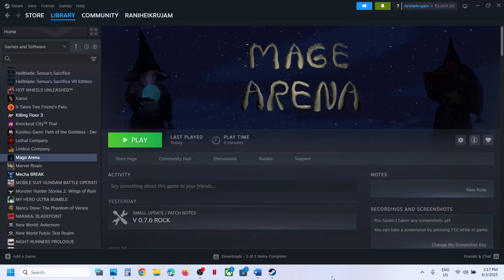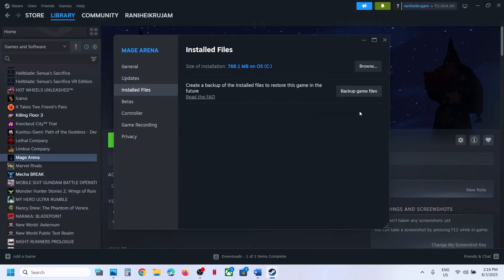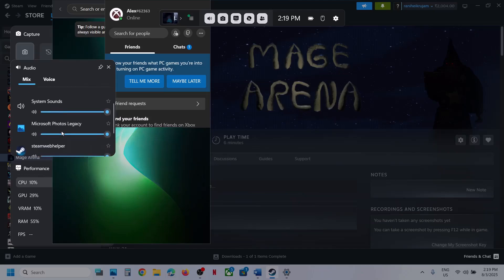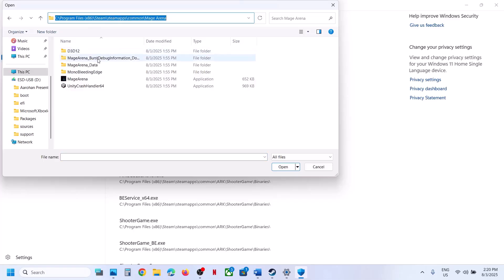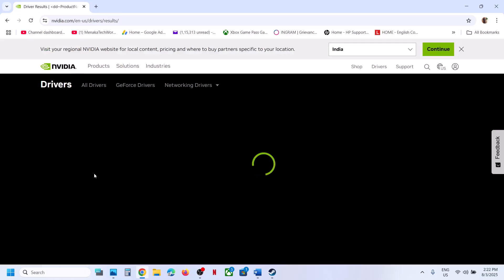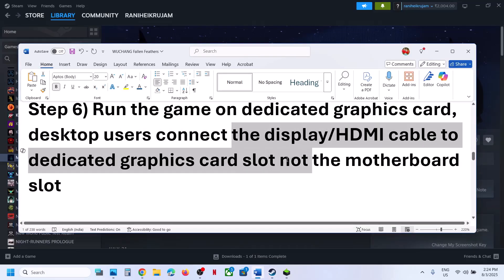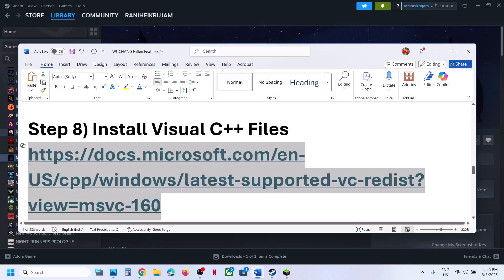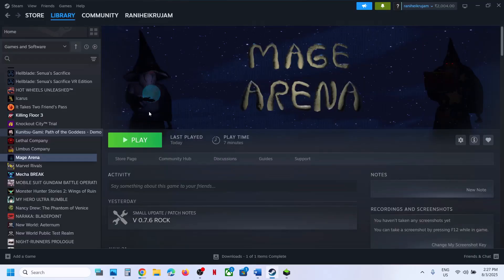Fix Mage Arena Not Launching/Crashing/Freezing/Unity Crash Error/Not Loading/Black Screen On PC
Fix Mage Arena Crash On Startup/Crash to Desktop,Fix Mage Arena Unity Crash Error,Fix Mage Arena Won't Launch, Fix Mage Arena Not Loading, Fix Mage Arena Freezing/Black Screen Issue On PC
Step 3) Select the right audio device and microphone Win +G
Step 9) Unplug External devices, disconnect all the additional USB adapter connected to PC, unplug hotas, wheels, pedals, disconnect additional Controllers/joystick connected, disconnect multiple monitors, disable steam overlay ,,close all the overlay apps (Discord, Nvidia app, Nvidia shadow play overlay, AMD overlay), Set overclocking to default, close all the overclocking application MSI Afterburner/Rivatuner, turn off Razer Synapse (razor lighting effects) and MSI Dragon Center, corsair software, close third-party services such as nahimic services/lightingservice.exe etc. in task manager, remove the undervolt